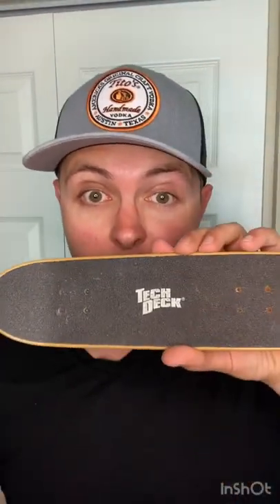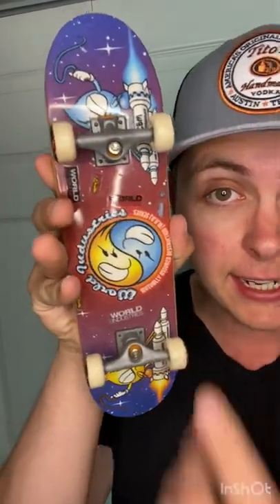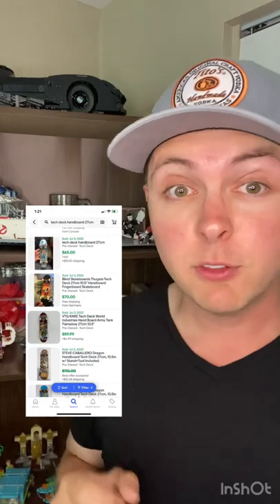I just learned about Tech Deck Handboard skateboards and they can be worth good money on eBay resell